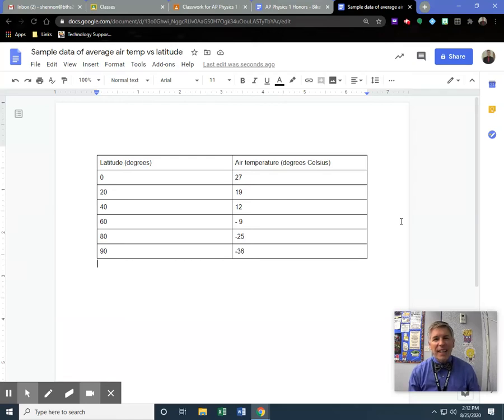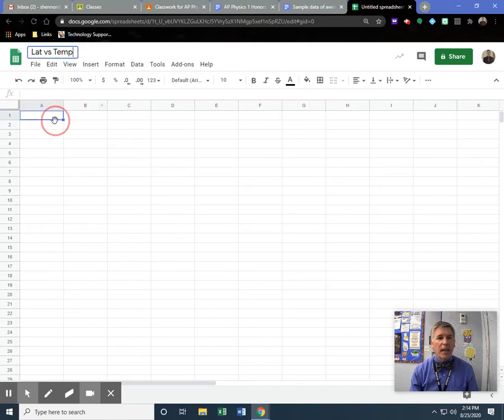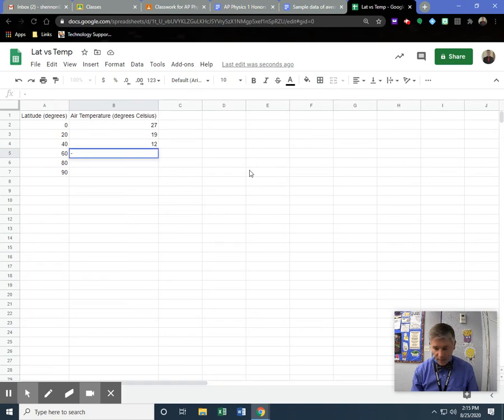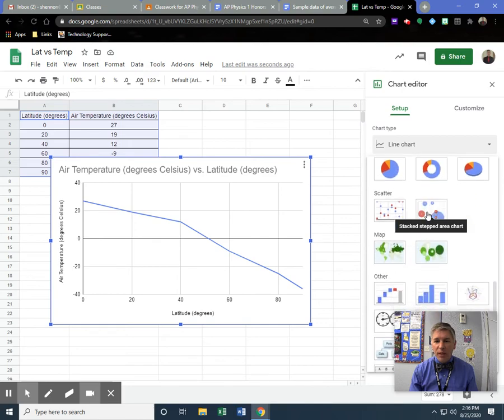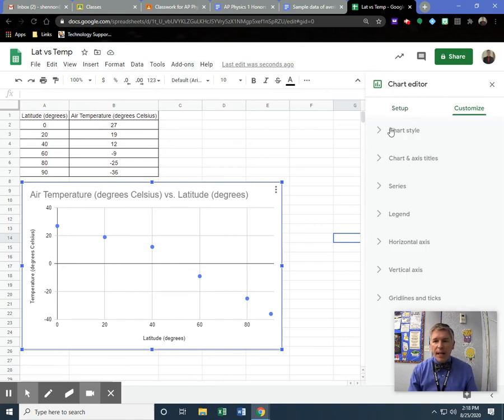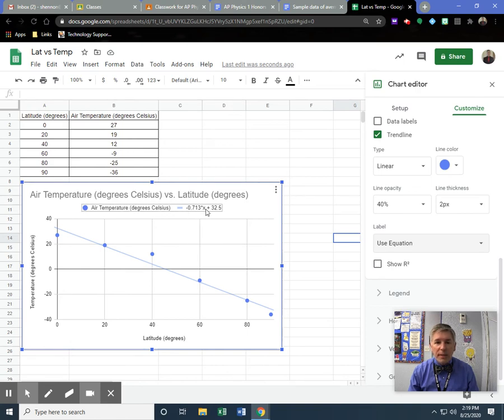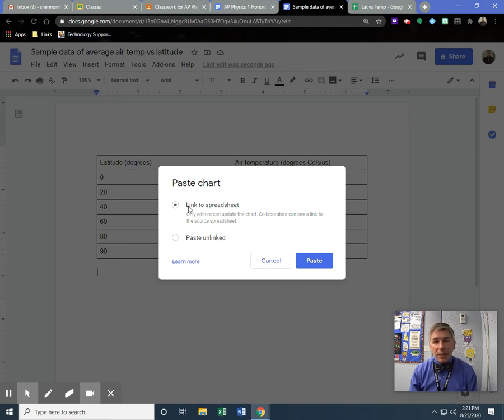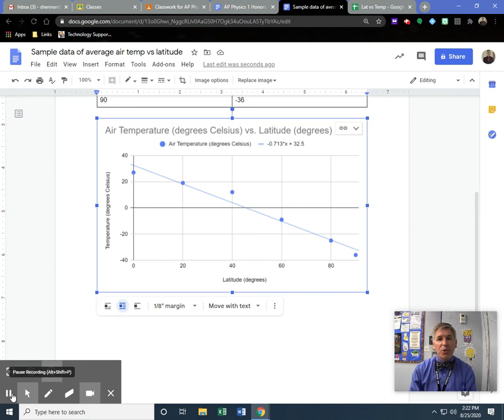How to create a linear trendline graph in Google Sheets with Mr Hennon - 8-26-2020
In this video, I take some basic data from a Google Doc and put it into Google Sheets and go through the steps of creating a graph (scatter chart) and putting a linear trendline on this graph with the equation of the trendline.